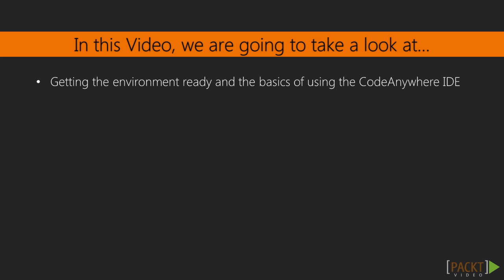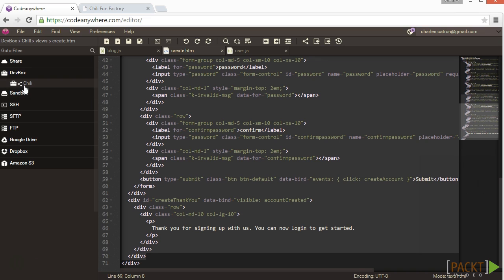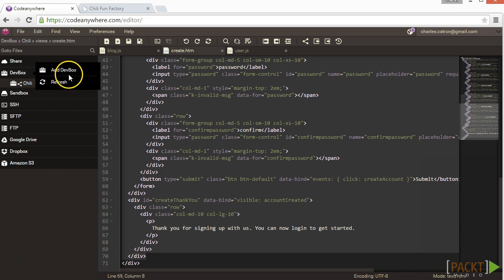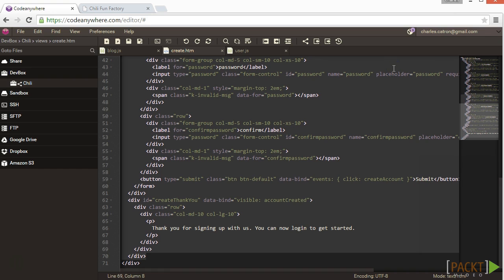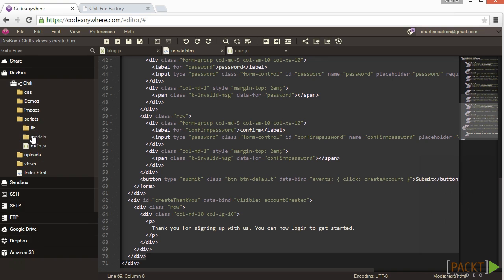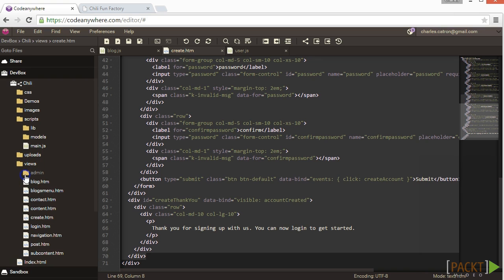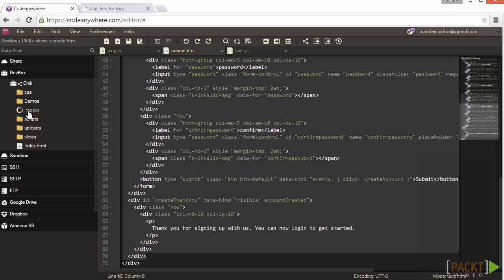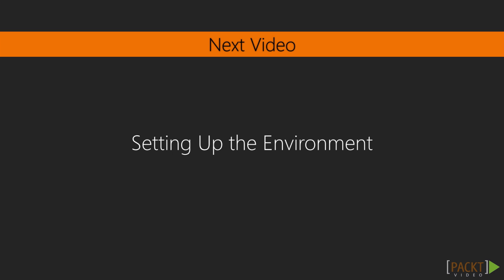Mastering Kendo UI: Get Acquainted with CodeAnywhere | packtpub.com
You will learn the basics of using the CodeAnywhere IDE.
• Create a devbox
• Upload the files
• Test the site